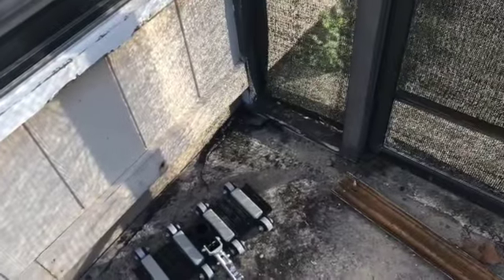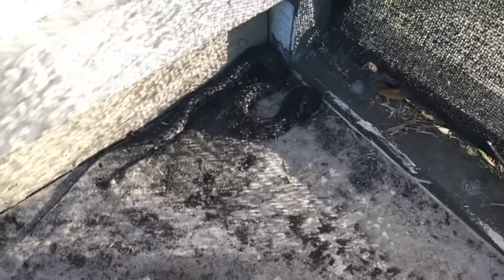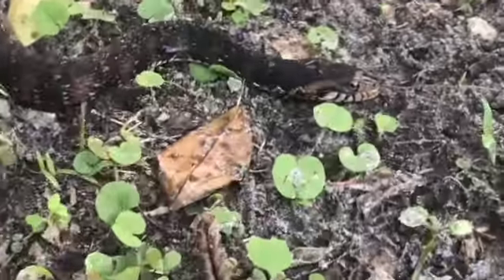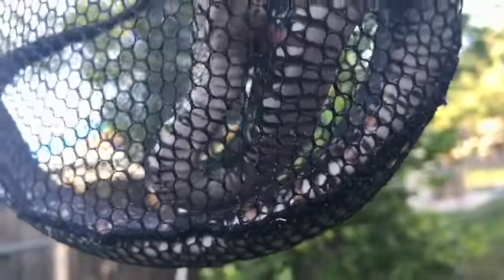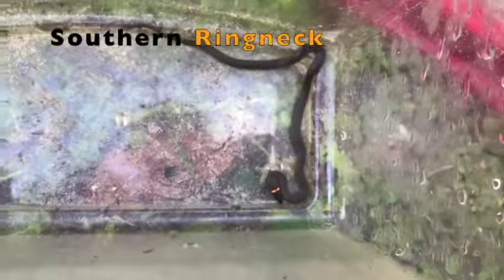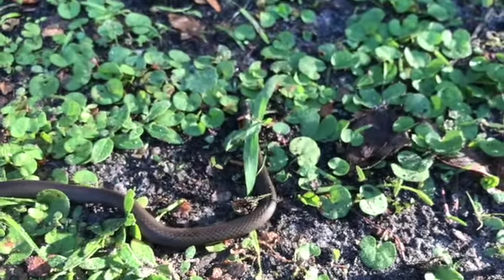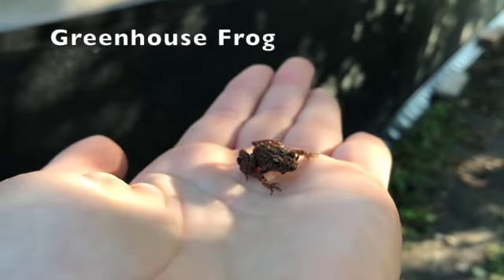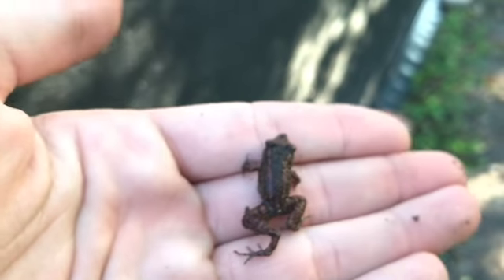Watersnake in pool, and warmer wetter weather approaching.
You've probably heard about gators chilling in swimming pools. In my case, while trying to relocate a watersnake, he went into the pool. Thankfully, I managed to get him out. This video takes place from Early to Mid-April, with the wet season returning. Enjoy!